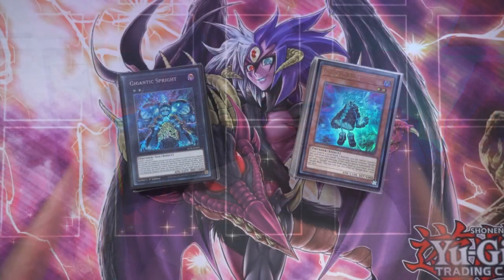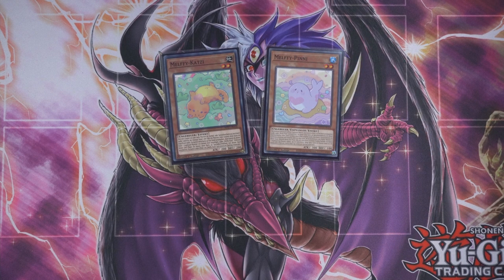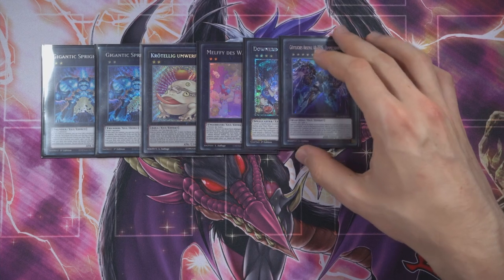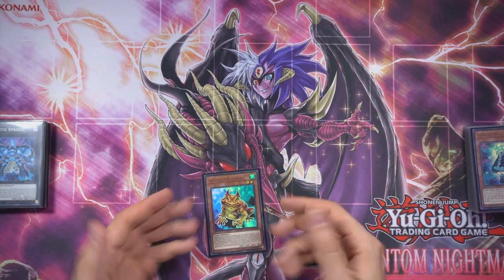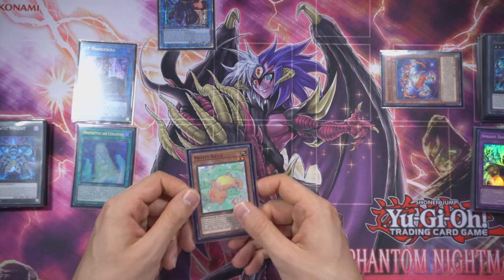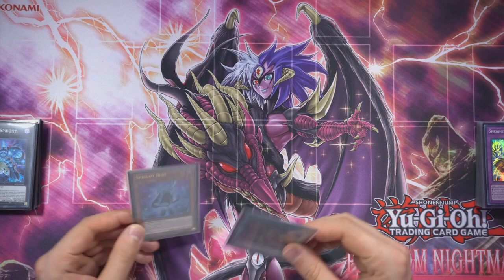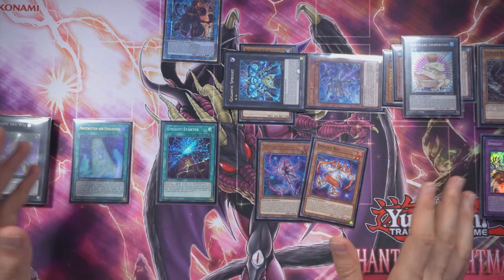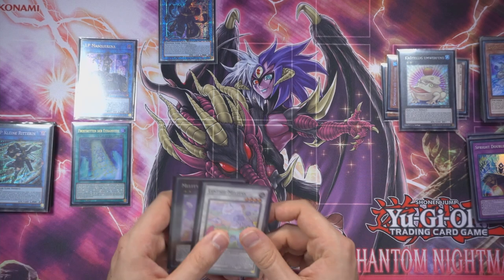THE RETURN OF SPRIGHT!! DECK PROFILE I LEVEL 2 BANGERS!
Lets take a look at our Power of the Elements Rival - Sprights - the level 2 power house is back with some new friends and combos - let me show you this Spright and friends pile - a return of some old banger interactions while also looking at some old ideas shining in new light!

Chapters:
00:00 Intro
00:41 Main Deck
07:03 Extra Deck
08:32 Combo 1
17:30 Combo 2
54:21 Outro

Deck List:
Tearlaments Deck:

🟧 MONSTERS
3x Spright Blue
2x Spright Jet
1x Spright Red
1x Spright Carrot
3x Swap Frog
1x Mirror Mage of the Ice barrier
3x Nimble Beaver
2x Nimble Angler
1x Ipira
1x Melffy Catty
1x  Melffy Pinny

🟩 SPELLS
3x Spright Starter
1x Spright Gama Burst
1x Spright Smasher
1x Freezing Chains of the Ice Barrier
2x Runick Fountain
3x Runick Tip
3x Runick Flashing Fire
3x Runick Destruction
3x Runick Freezing Curses

🟥 TRAPS
1x Spright Double Cross

🟦 EXTRA DECK
2x Gigantic Spright
1x Toadally Awesome
1x Downerd Magican
1x Divine Arsenal AA-ZEUS - Sky Thunder
1x Melffy of the Forest
1x  Merry Melffy
1x Herald of the Arc Light
1x Spright Sprind
1x Apollousa, Bow of the Goddess
1x I:P Masquerena
1x S:P Little Knight
2x Hugin the Runick wings
1x Geri the Runick fangs